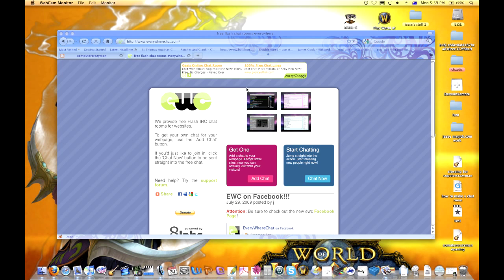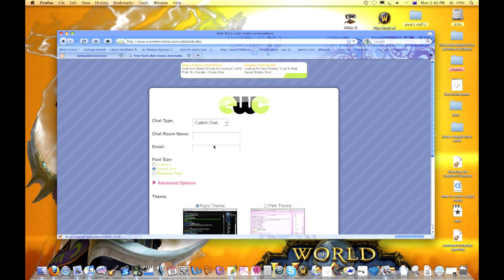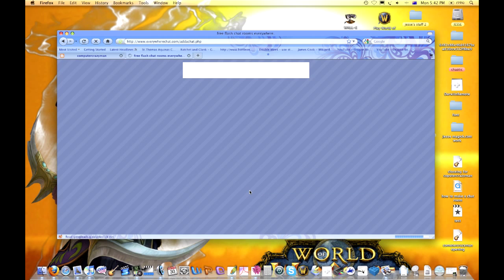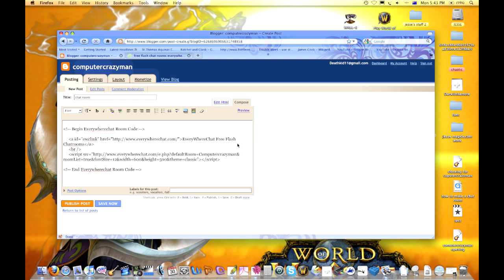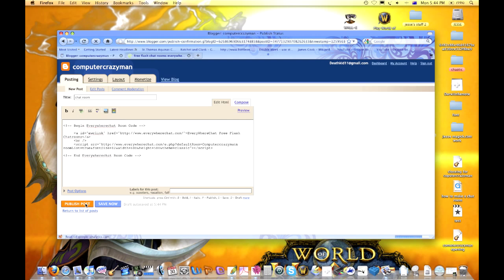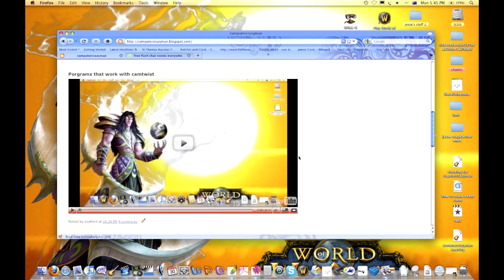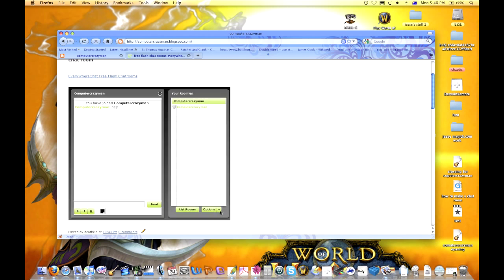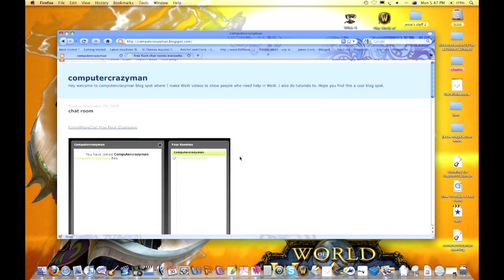"How to make a chat room"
Here you will find out how to make or get a chat room for your website or blog. Now you need to make the chat room your self but it it won't take long just 3 mins. This is free and fun.